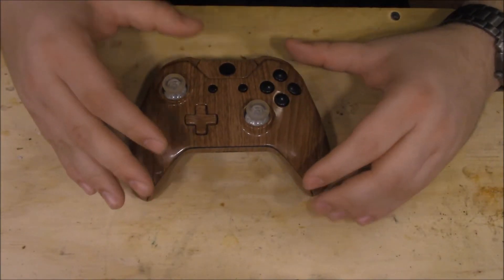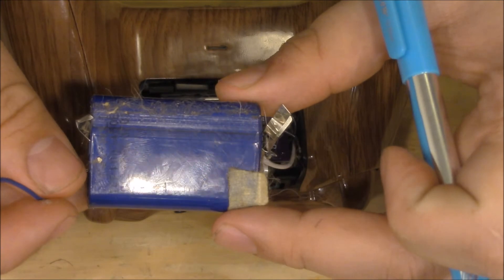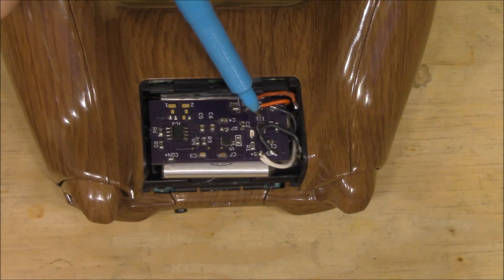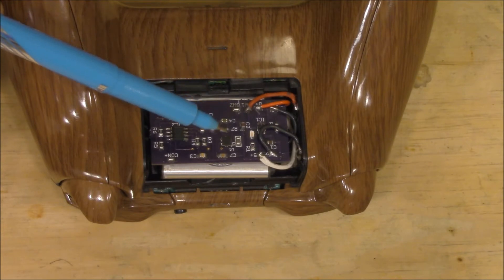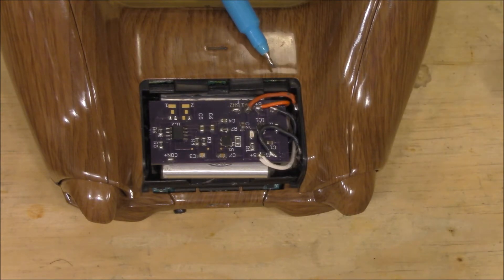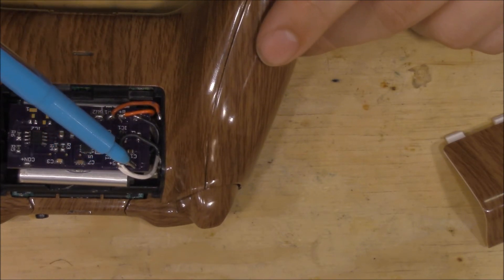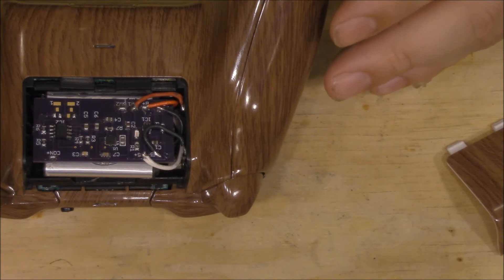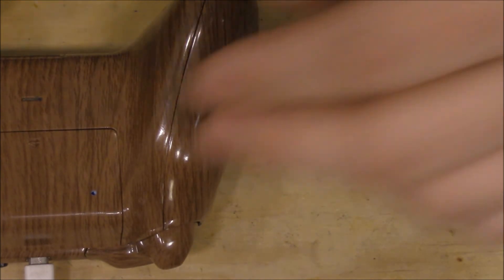DIY xbox one rechargeable battery pack (design 1 thoughts)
So I got tired of buying batteries for my controller and decided to solve the problem with a lithium ion battery pack I designed. I discuss my thoughts and goals for this project in this video.